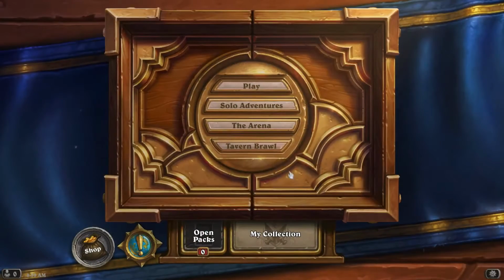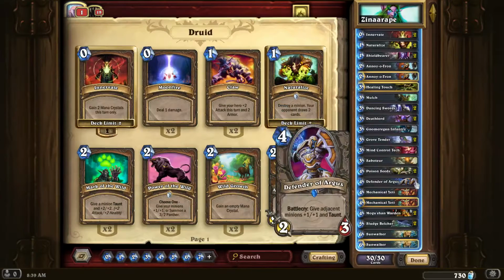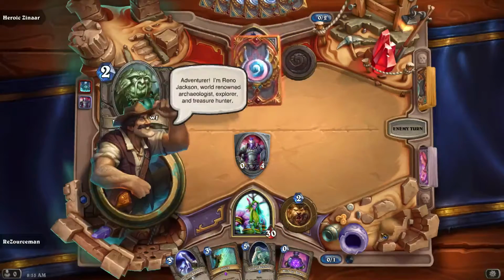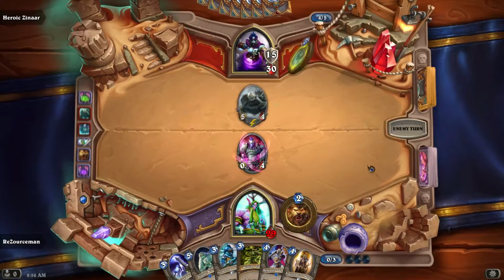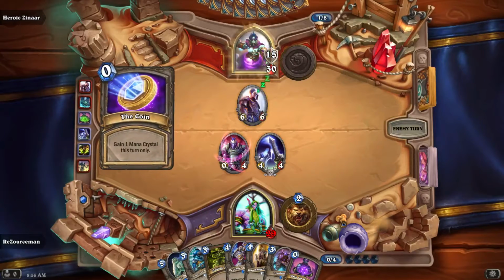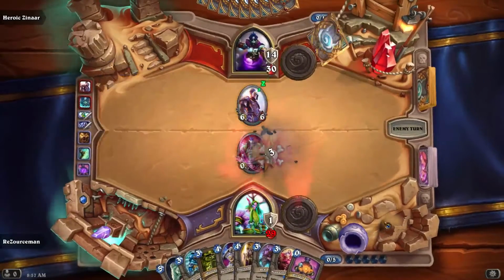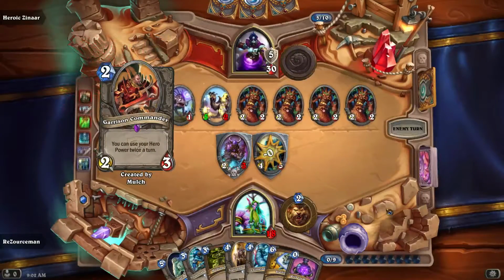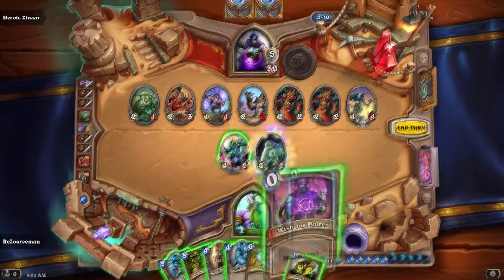Zinaar Heroic Tutorial | Druid Deck | Hearthstone League Of Explorers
This is a pretty easy and straightforward, affordable Druid Deck for use against Zinaar in Hearthstone's League Of Explorers Adventure to defeat the evil genie.